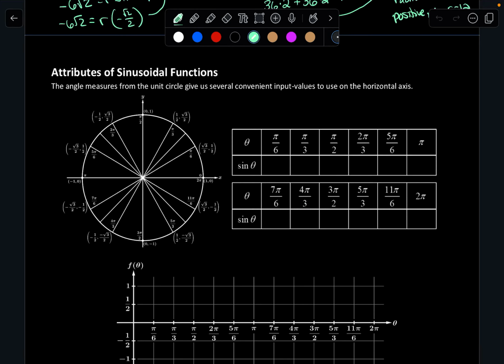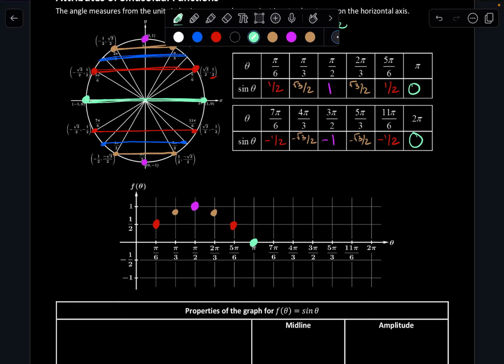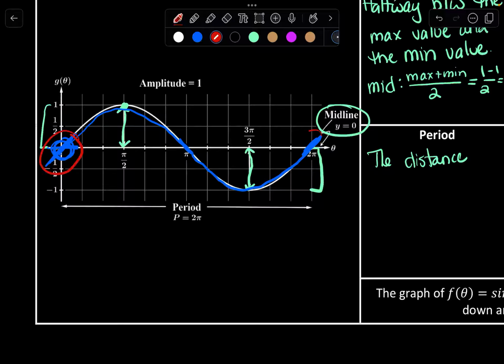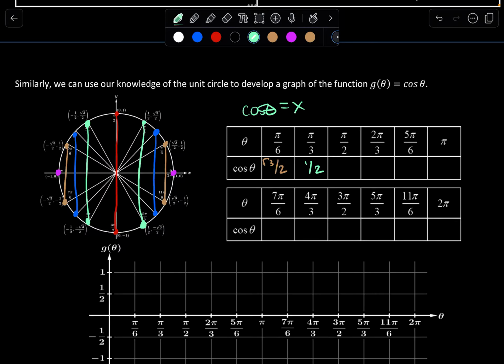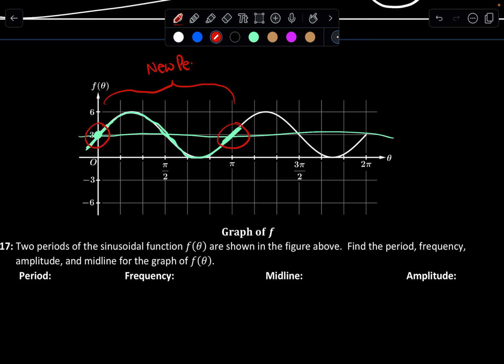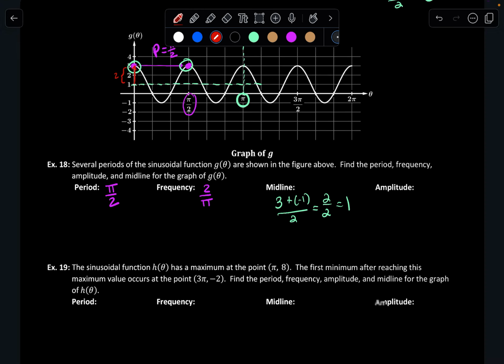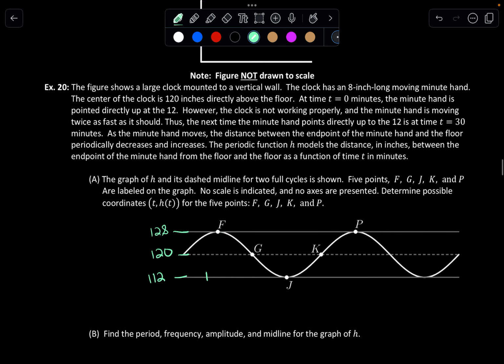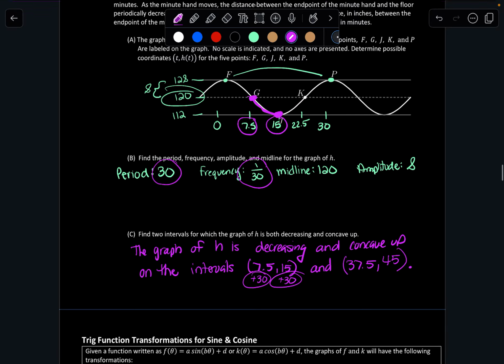Unit 12: Trig Transformations - Attributes of Sinusoidal Functions